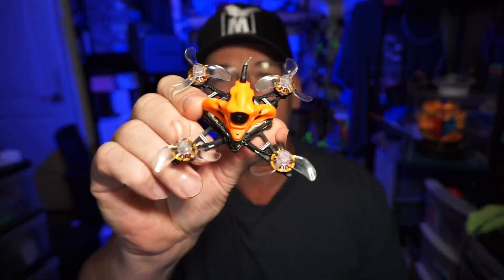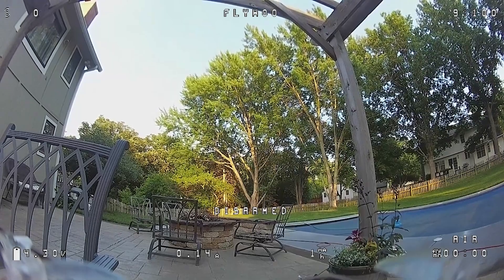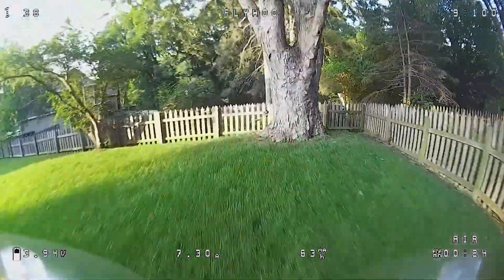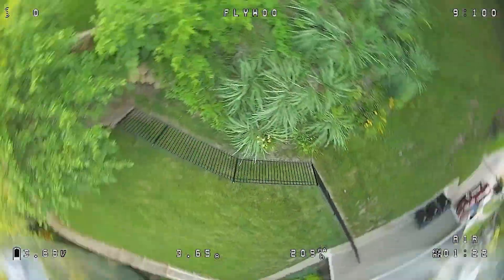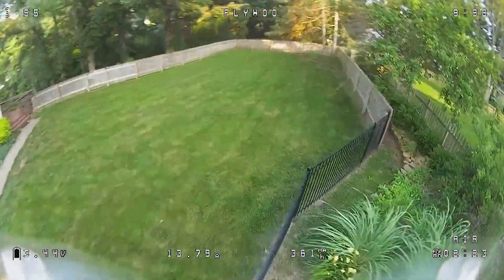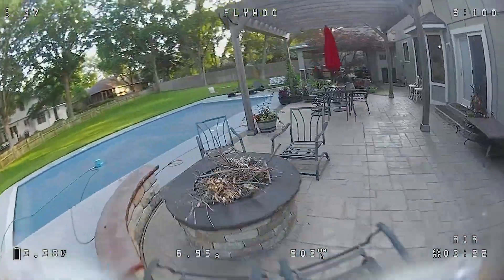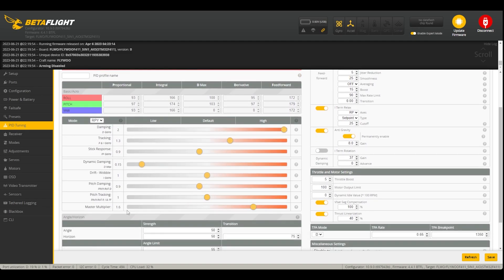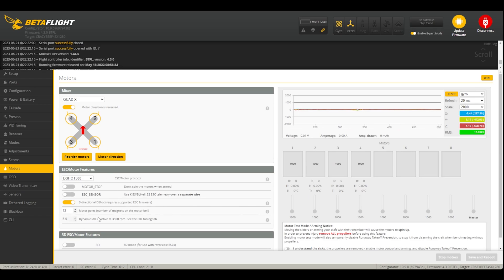FlyWoo Nano Baby V2 FR PID Tune Test // Tri-bladed Props // Betaflight 4.4.1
Testing and observing new PIDs for the FlyWoo Nano Baby V2.